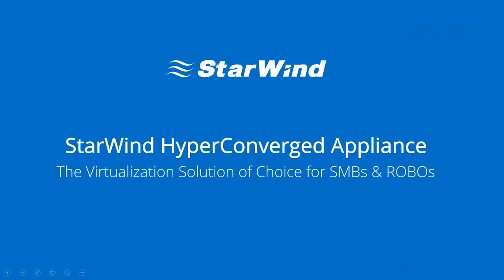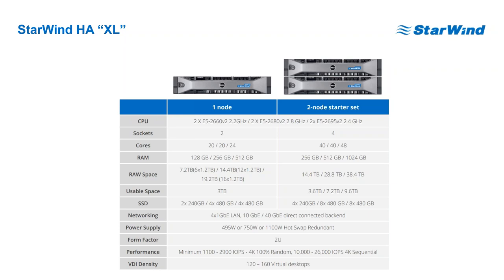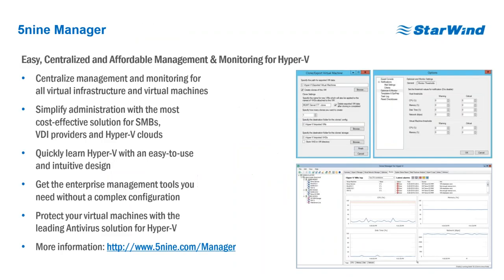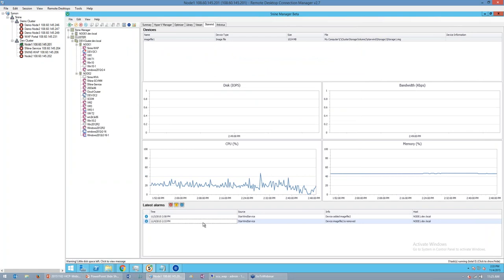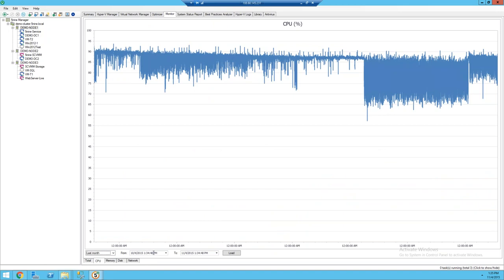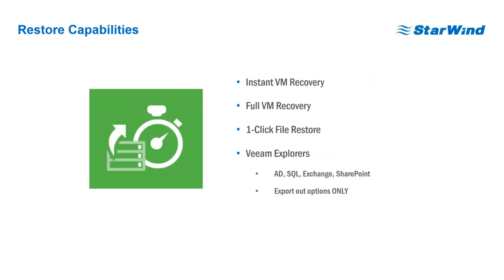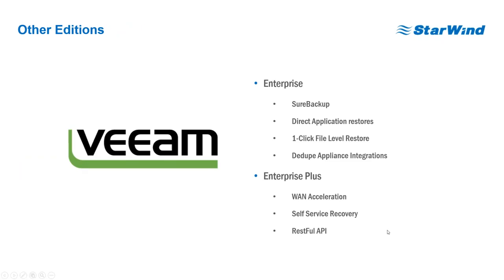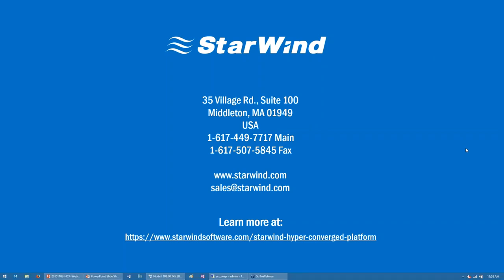Your Complete Hyper-Converged Infrastructure in a Single Package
Webinar describes how to deploy virtualization infrastructure with ease, with all the necessary software and hardware components and 24/7 support in a single package with StarWind HyperConverged Appliance. Starwind’s hyper-converged solution delivers high-performing and fault-tolerant infrastructure based on Dell Servers and Microsoft Hyper-V hypervisor. It also includes Veeam’s reliable backup (Essentials Standard), StarWind’s highly-available shared storage (Virtual SAN), and 5nine’s centralized Hyper-V management (5nine Manager). Watch the webinar to learn about this inexpensive and fully supported hyper-converged solution, allowing you to create your own easy-to-use virtualized infrastructure.